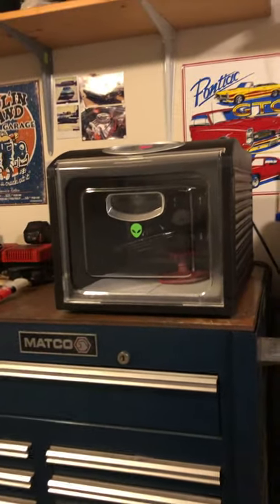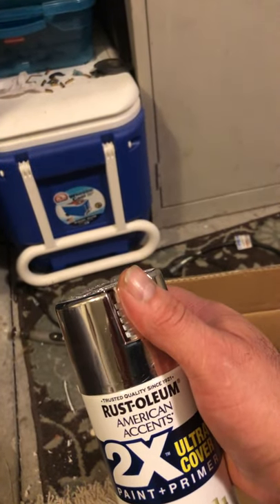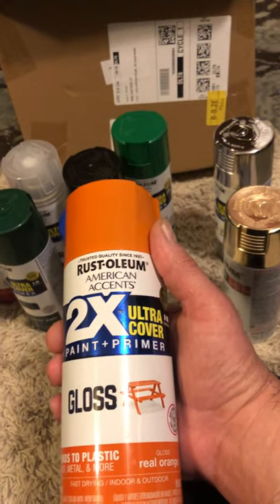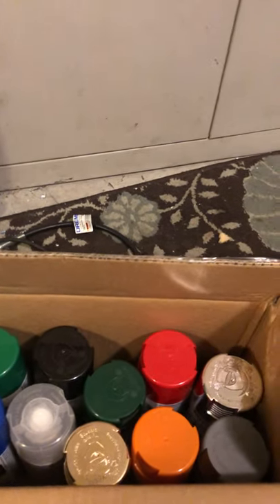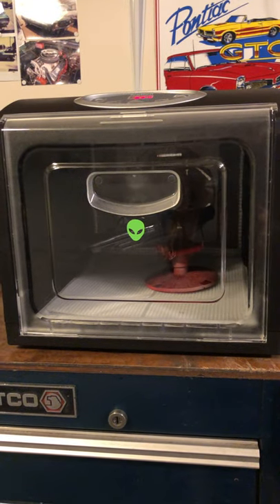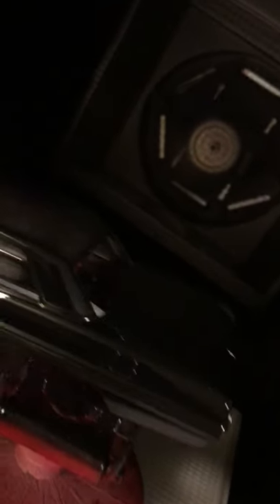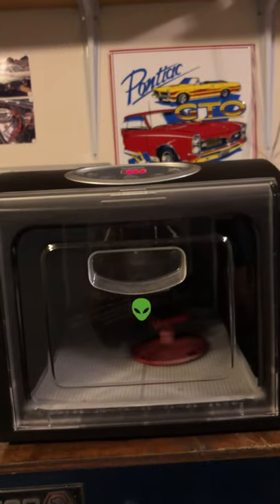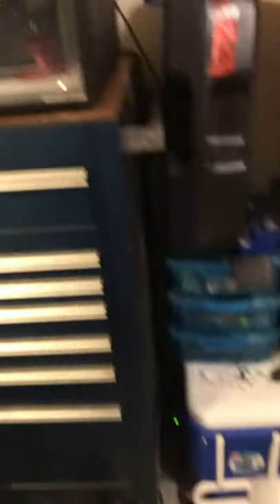How and what I use to paint and dry my slot car bodies